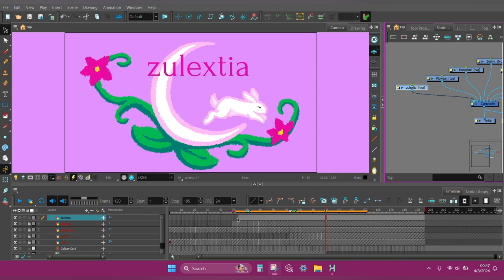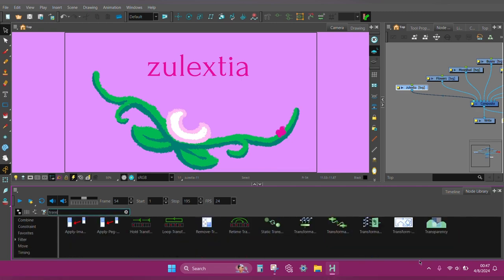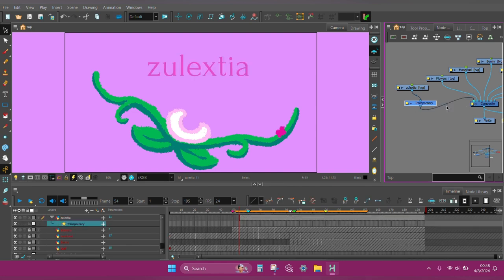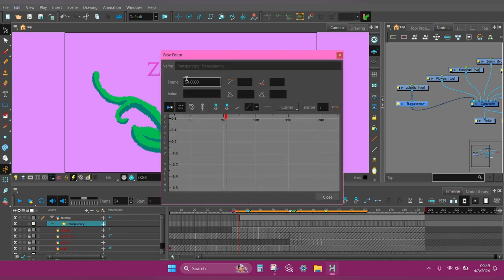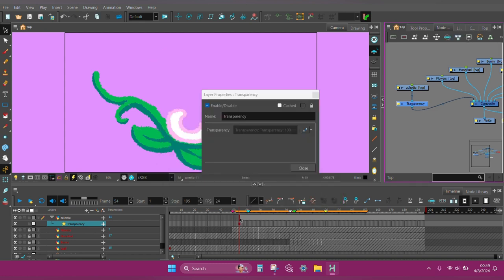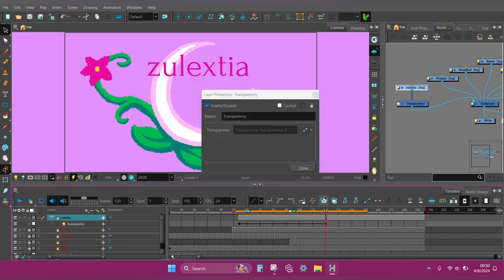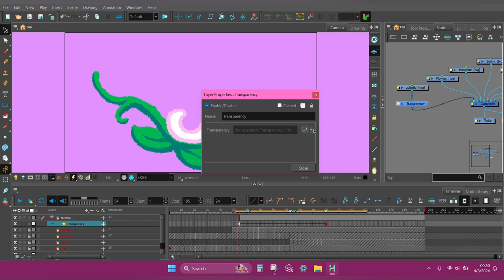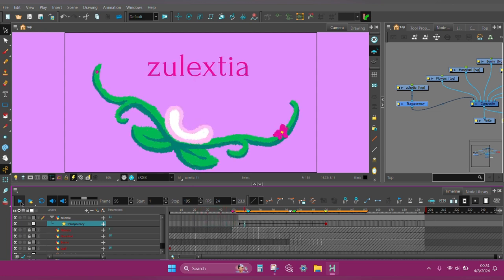How I Set A Fade In Effect Using ToonBoom Harmony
This is how I set a fade-in/fadeout effect using ToonBoom Harmony.

My animation class required us to use ToonBoom to do most of our assignments. However, the class rarely taught us how to actually use it. My classmates and I have basically skipped around and found out how to use and improvise some features.

It was actually one of my classmates who suggested I use the Transparency node to get the effect, however, I had to toggle the eases and stuff (as seen in the video) to achieve the desired effect.

Apps Used:
⋄ ToonBoom Harmony
⋄ Procreate

Logo: Never Known A Love Like This - Coyote Hearing
Video: Silky Smooth - Audio Hertz